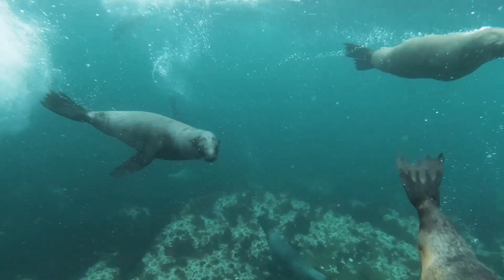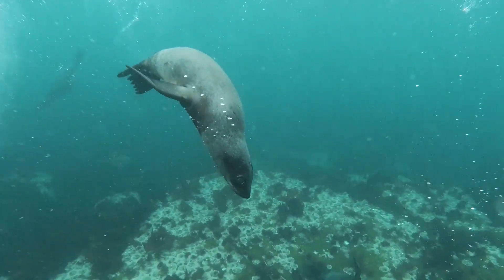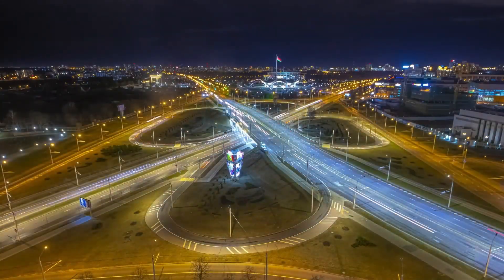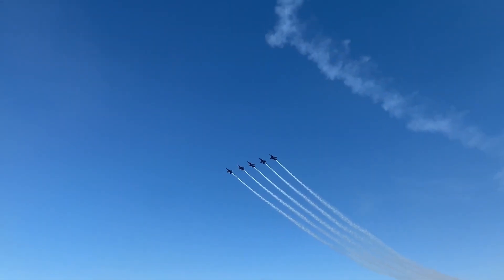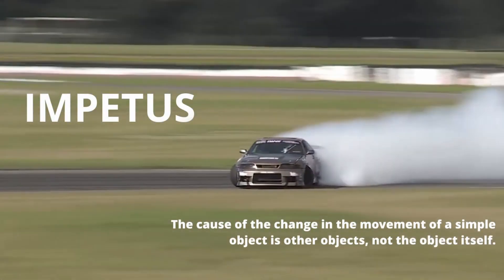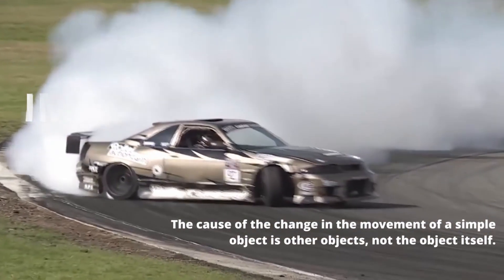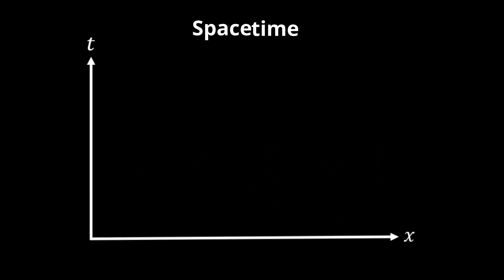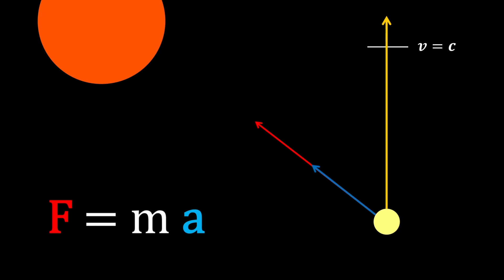The Concept of Impetus: A New Twist on an Old Idea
Based on:
Larry M. Silverberg and Jeffrey W. Eischen, (2021) "Theory of Spacetime Impetus," Physics Essays 34, p. 548-563